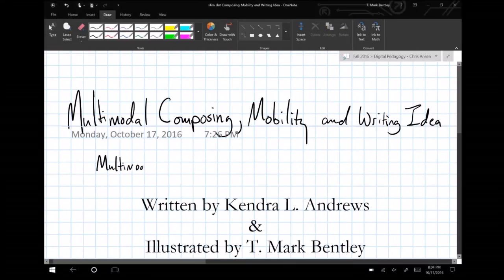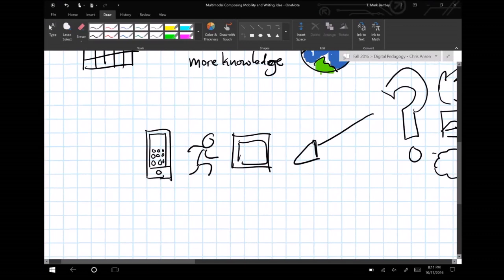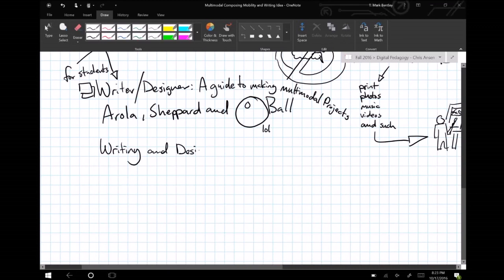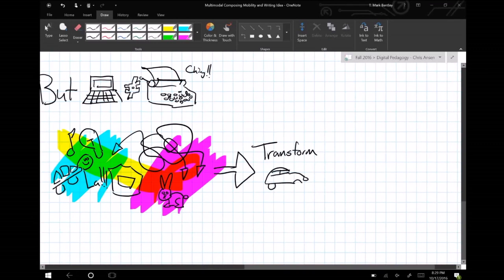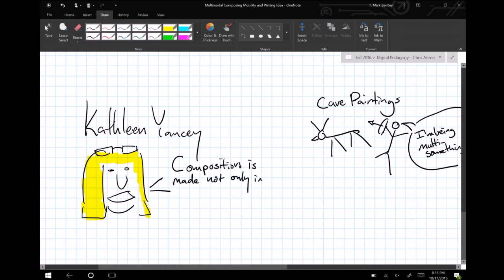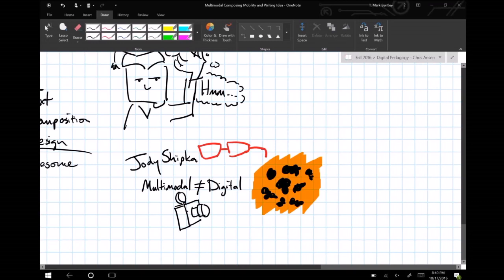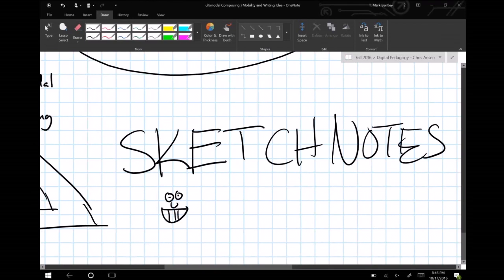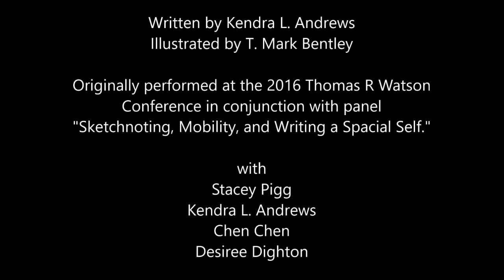"Multimodal Sketchnoting" by Kendra Andrews (Kairos 22.2 Disputatio)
Using sketch notes, animation, and voiceover, this mixed-media video explores composition’s relationship with multimodality. The piece illustrates how sketch noting can enhance idea generation through a demonstration of sketch noting this argument. Pedagogies that incorporate multimodal composing processes like sketch noting can enrich classroom spaces. The complete webtext that accompanies this video can be found on Kairos: A Journal of Rhetoric, Technology, and Pedagogy, vol. 22.2,